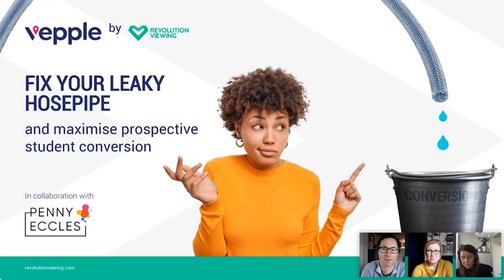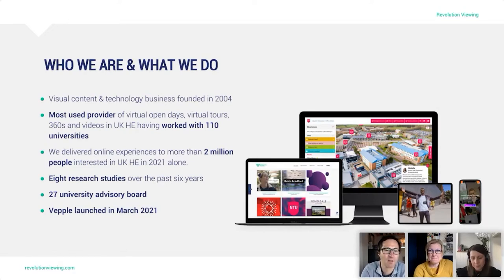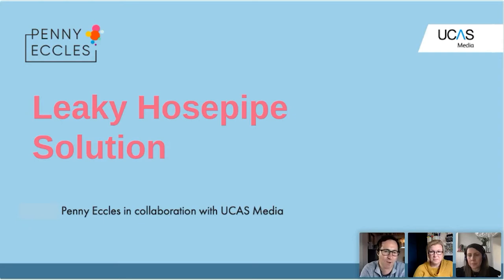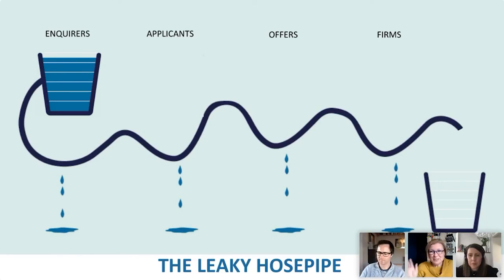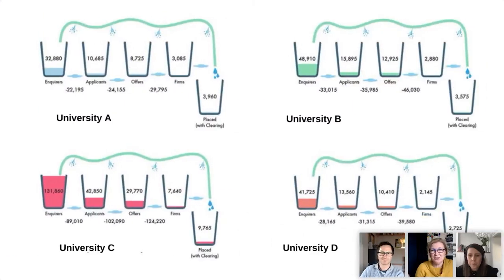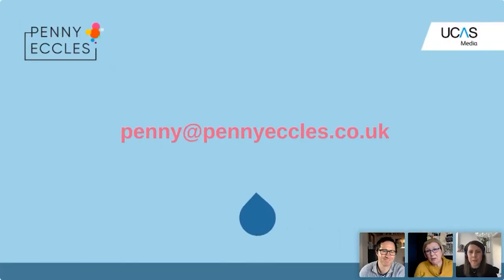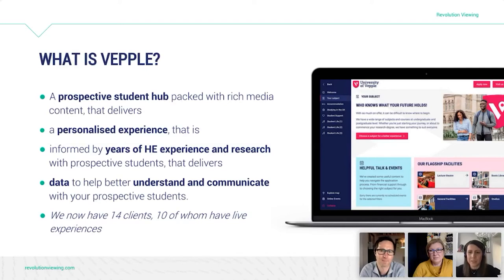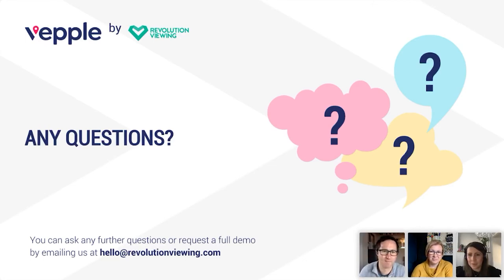Vepple Webinar - March 2022 - Fix your leaky hosepipe and maximise prospective student conversion